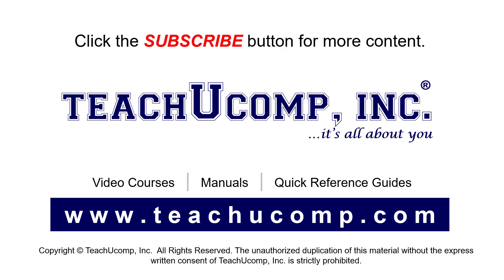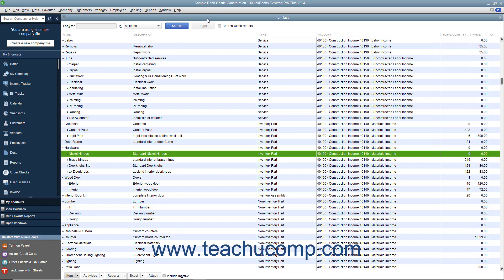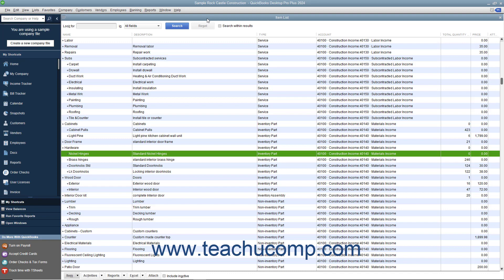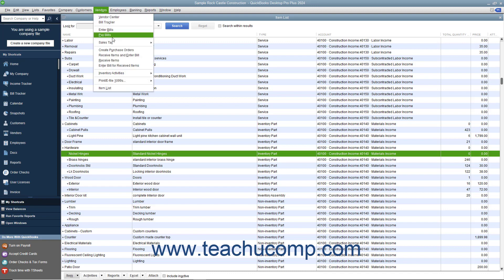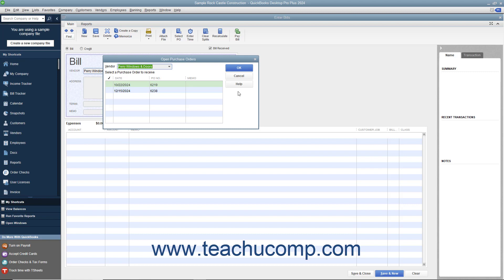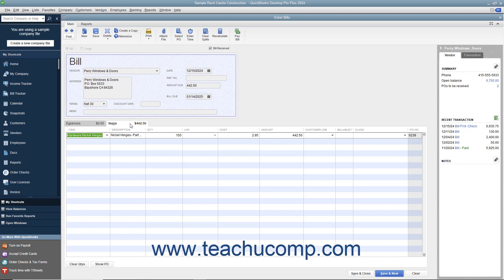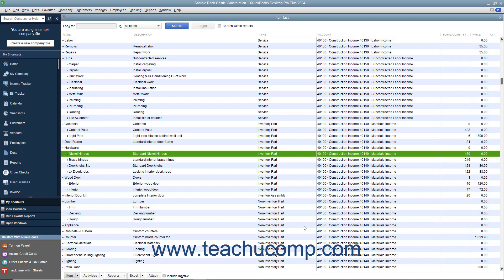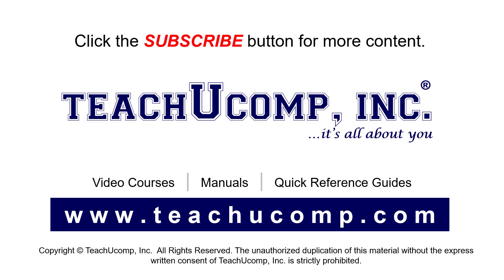How to Receive Items and Enter a Bill in Intuit QuickBooks Desktop Pro 2024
This video shows you how to receive items from a purchase order and enter a bill for those items in QuickBooks 2024. This video is from our complete QuickBooks Desktop training, _Mastering QuickBooks Made Easy_ ™. *To get the full QuickBooks Desktop training, please visit:*